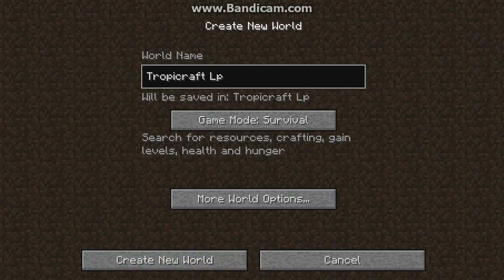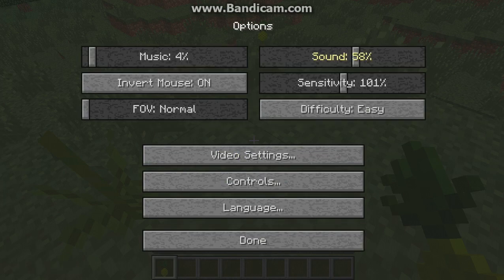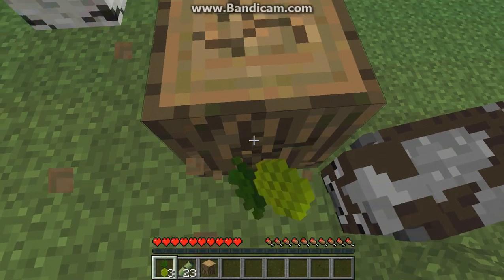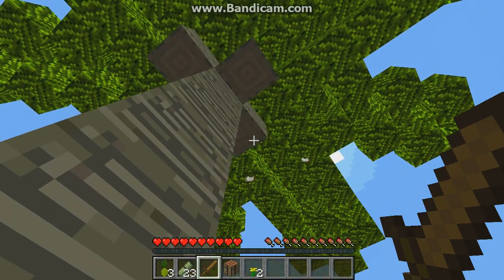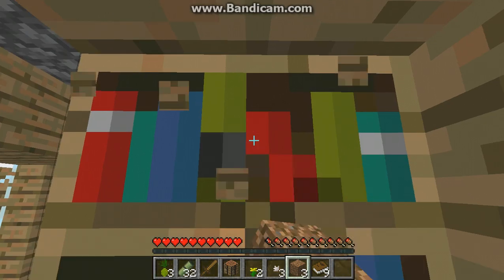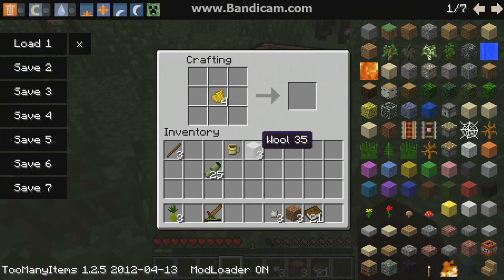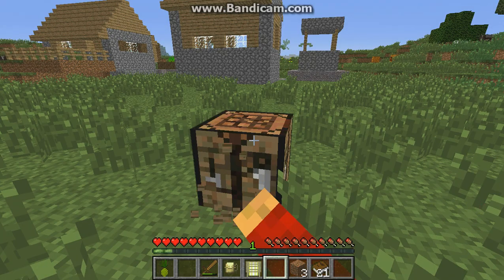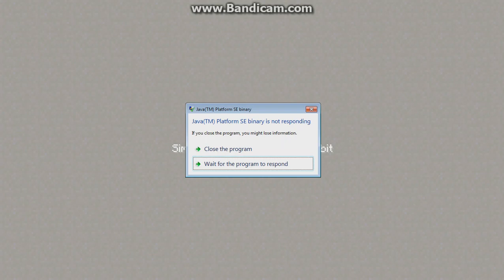Let's play tropicraft! Ep 1 A whole new beggining!